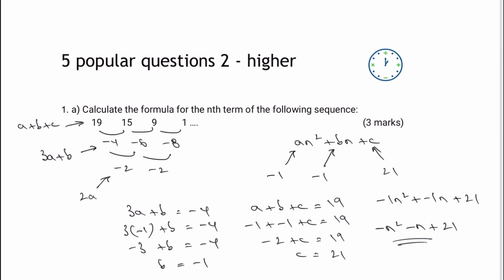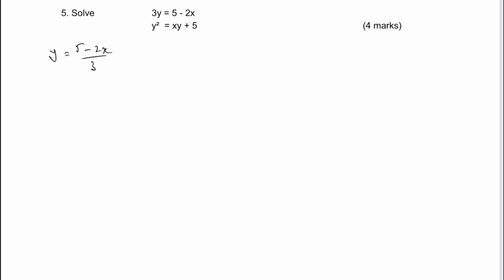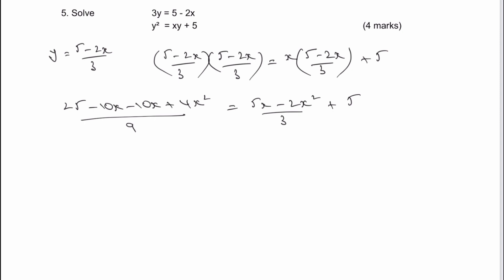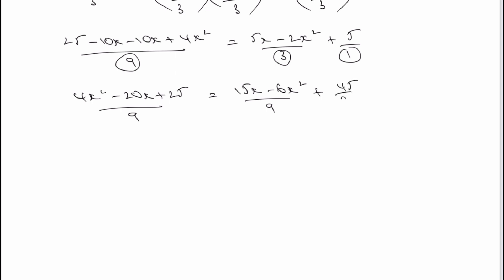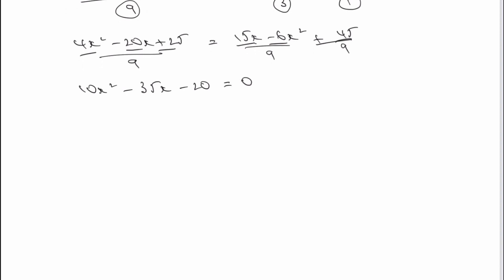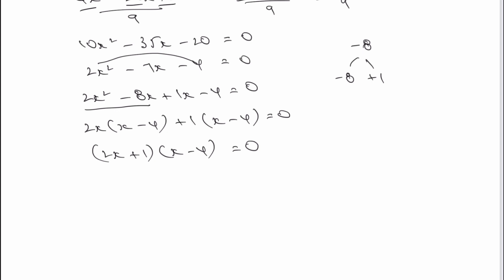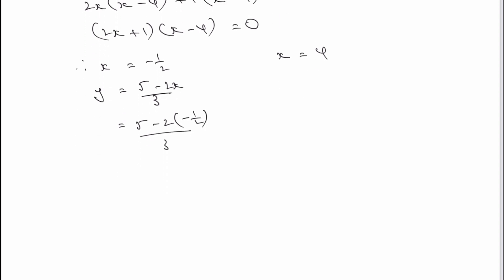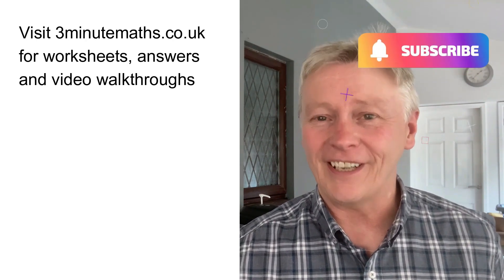GCSE Maths Predicted 2023 Simultaneous Equations - Hard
Introducing a new video tutorial on solving hard simultaneous equations, designed to help students prepare for the 2023 GCSE Maths exam. In this video, our expert tutors will guide you through a challenging simultaneous equations question that is predicted to be one of the hardest on the exam.

Here's what you can expect from this comprehensive video tutorial:

1️⃣ A detailed, step-by-step solution to a difficult simultaneous equations question, predicted to be one of the hardest in the 2023 GCSE Maths exam.
2️⃣ Clear explanations of the key concepts and techniques involved in solving simultaneous equations, so you can develop a solid foundation in this topic.
3️⃣ Expert tips on how to approach and solve hard simultaneous equations efficiently and accurately, including strategies for identifying variables and using different methods such as elimination and substitution.
4️⃣ Additional practice problems to help you reinforce your understanding of simultaneous equations, with detailed solutions that ensure you're on the right track.

By the end of this video tutorial, you'll have a thorough understanding of how to tackle complex simultaneous equations questions and the confidence to excel in this crucial topic in the 2023 GCSE Maths exam. 💯